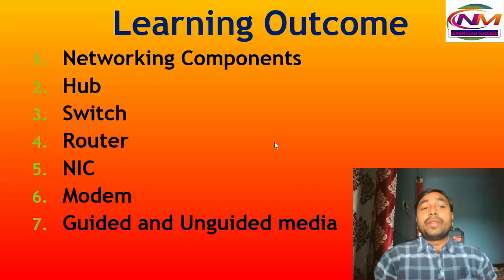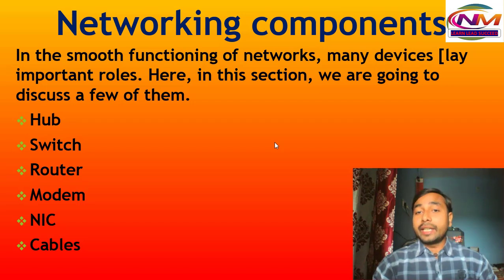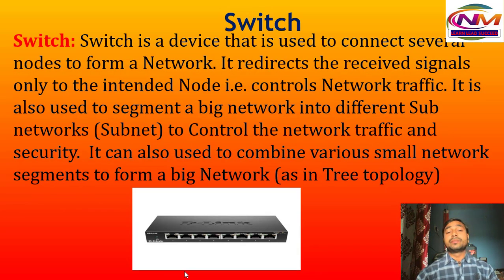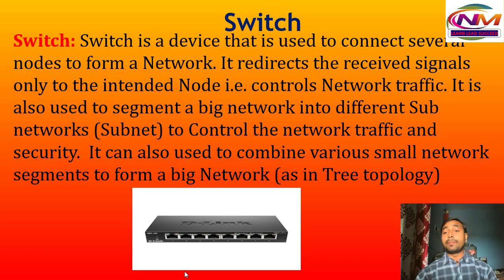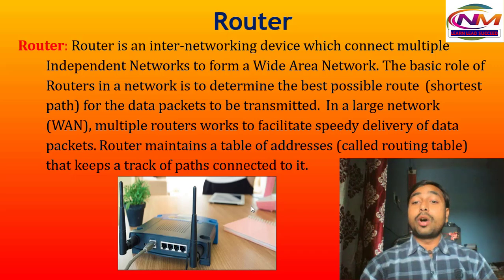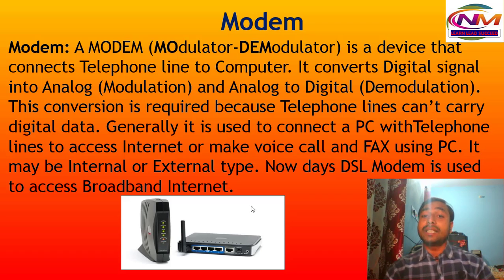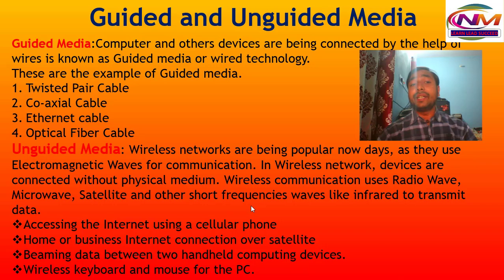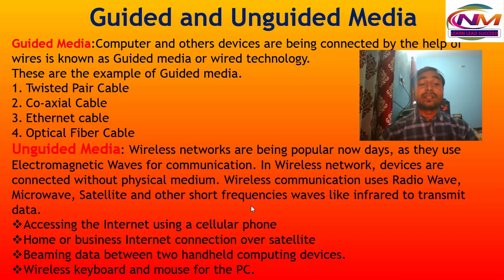Networking Component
Hello Everyone, In this tutorial you will able to know about components used for networking. All Physical devices which are used in Networking are being explained here.